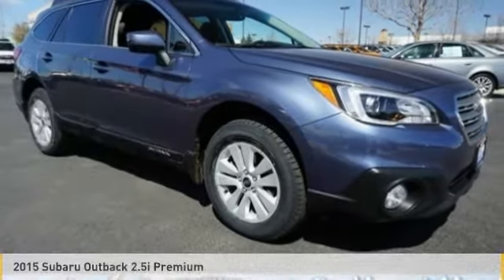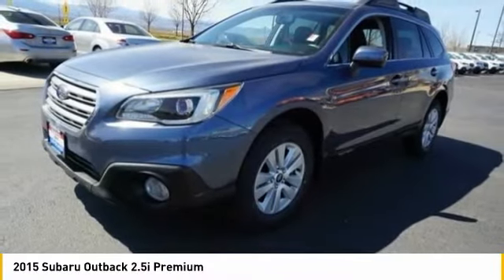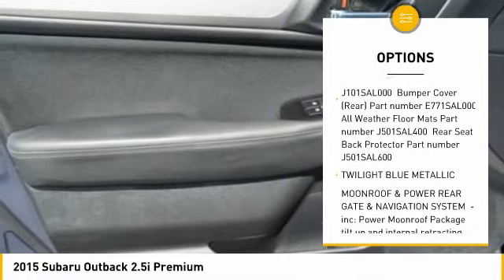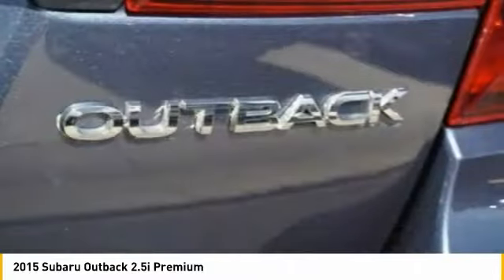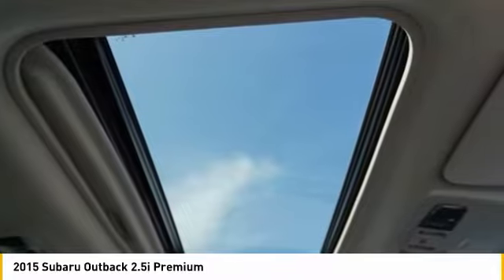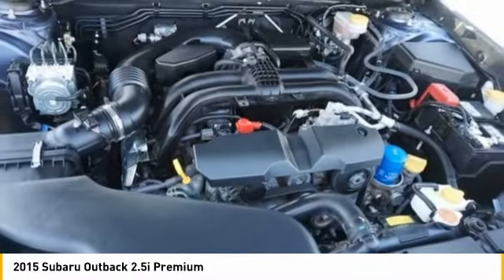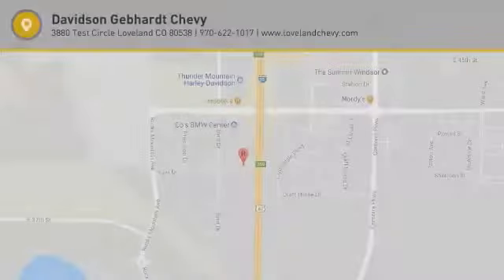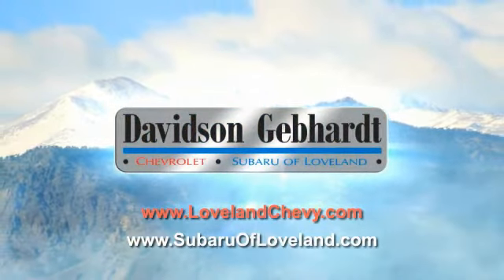2015 Subaru Outback Loveland CO U18354A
Don't miss this 2015 Subaru. Make a great choice today with this must-have sport utility. Learn more about this sport utility by contacting the dealership today and own it today.